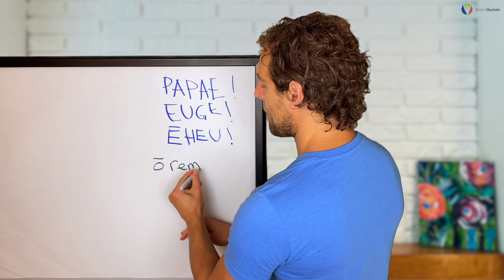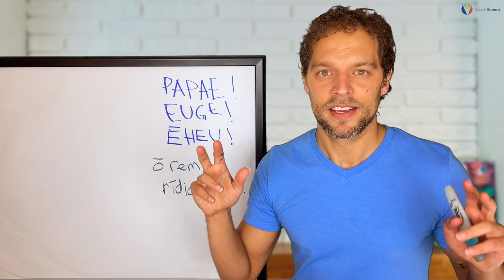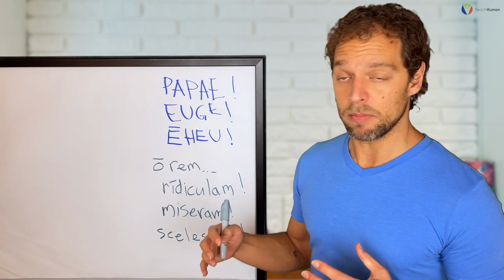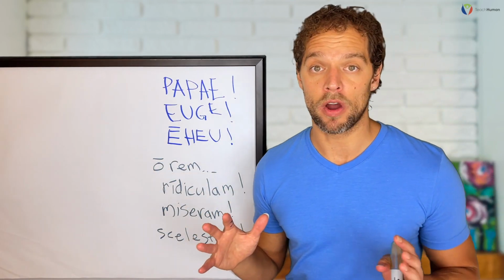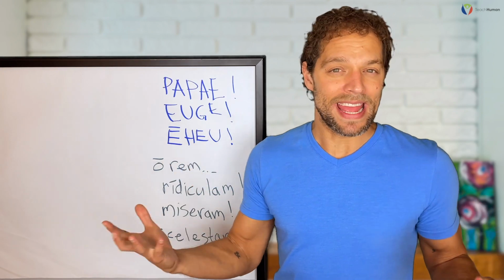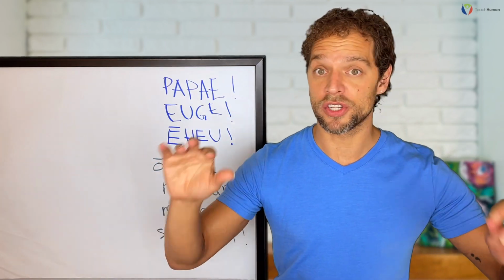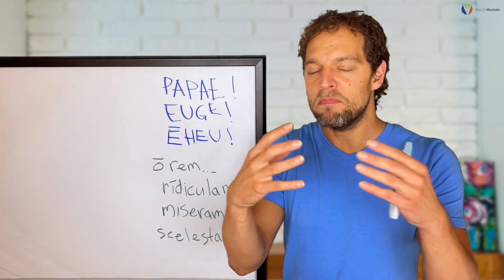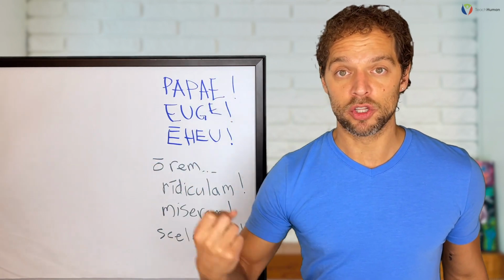Using Latin Rejoinders in Class - Why, Which Ones, How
A system for using Latin rejoinders or interjections such as "papae!", "eheu!", and "o rem miseram" can build classroom community, help students interact in Latin earlier than they otherwise might, and increase the total amount of Latin that students hear—all of which help students learn the language more joyfully and efficiently. This video shares the rejoinders with which Justin starts every course, as well several pro tips for getting the most out of their use in class.

Join the Latin Teacher Lab for adaptable units & lesson plans, teaching demonstrations, ready-made (but still editable) materials, interactive coaching sessions, and more!